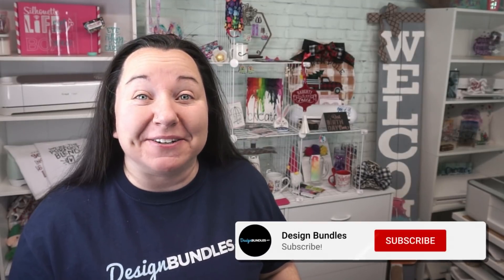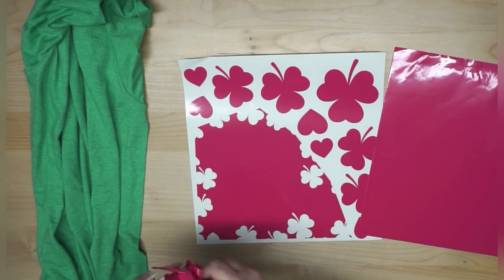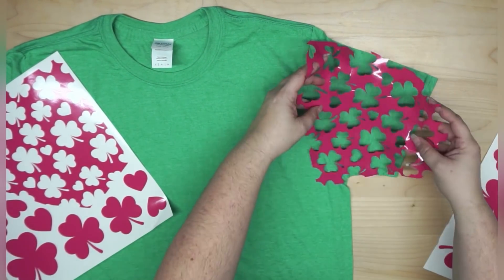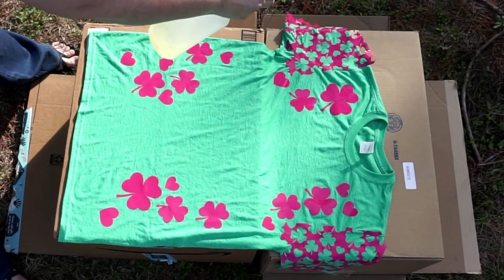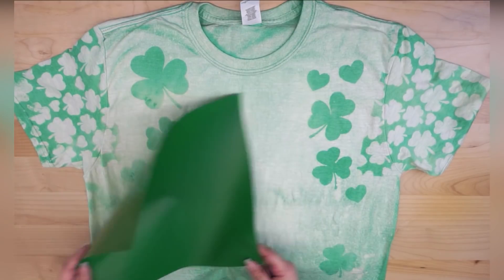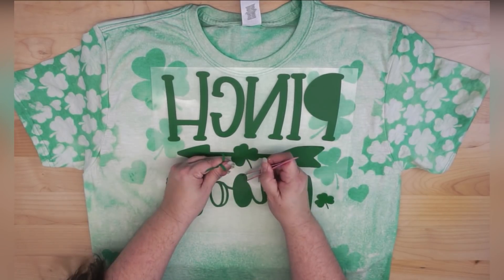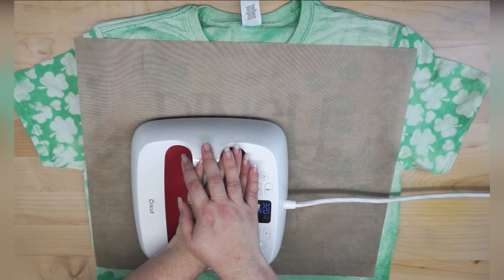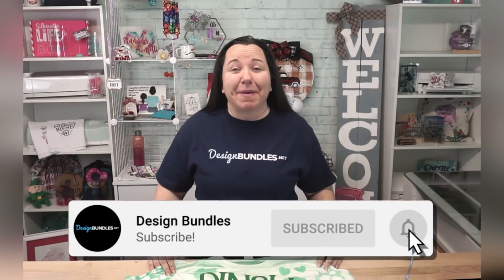❤️ Create a Pattern Sleeve Bleach Shirt with Heat Transfer Vinyl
⚡ Create a Pattern Sleeve Bleach Shirt with Heat Transfer Vinyl. Do you love the look of bleach shirts and have been wondering how to make one for yourself? More info below 👇

Look no further, we have the answers that you need to create the bleach shirt for any occasion using items you probably already have handy.

This tutorial is a great beginner introduction to bleaching a poly-cotton blend t-shirt using adhesive vinyl stencils and household bleach. This video will walk you through the process of applying vinyl stencils to the shirt sleeves and body, applying the bleach to the shirt, tips for caring for your bleach shirt, and applying a final decoration with heat transfer vinyl! This is Part 2 of 2 for creating your own Bleach Shirt with Pattern Sleeves.

✅Tshirts Gildan Men's Softstyle (Choose Heather)
✅Parchment Paper Sheets
✅Cricut Easy Press (9x9)

00:00 - Intro
00:16 - Shirt Being Used To Bleach
00:50 - Vinyl Being Used & Weeding
02:26 - Applying Vinyl To Shirt
04:32 - Starting The Bleaching Process
06:16 - Finished Bleach Results
06:51 - Weeding HTV
08:04 - Applying Heat Press
09:39 - Finished Design
09:57 - Roundup